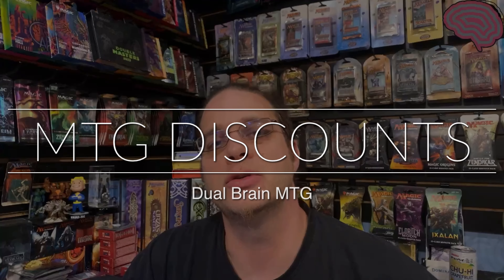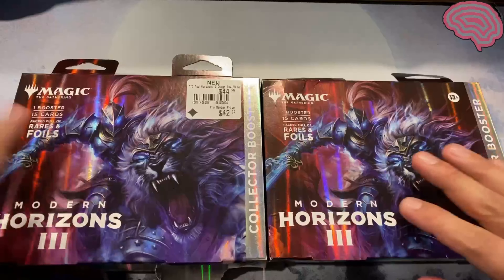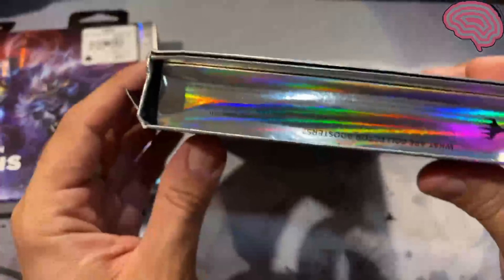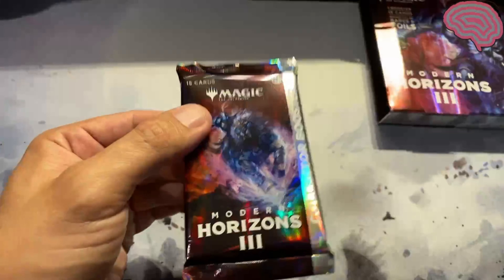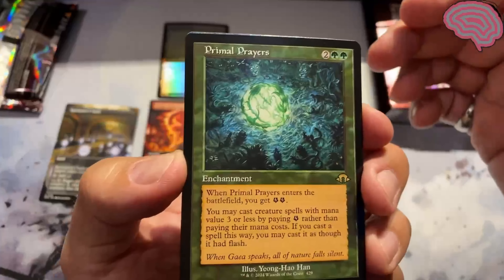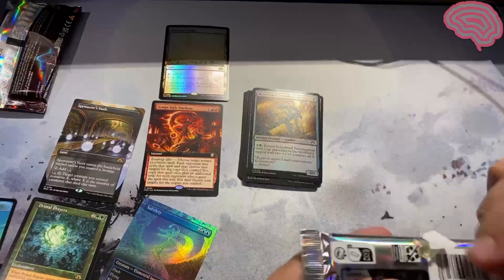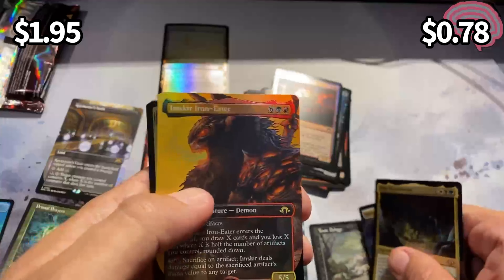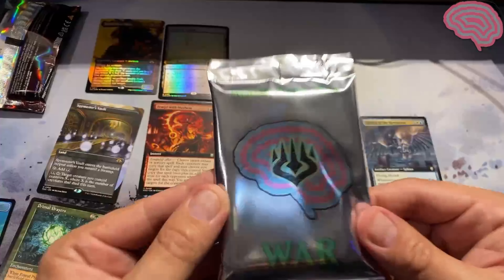Discounted Modern Horizons III Collector Packs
When you click on links to various merchants on this site and make a purchase, this can result in this site earning a commission.

494 Bridgeport Ave Unit 101
Shelton, CT
06484